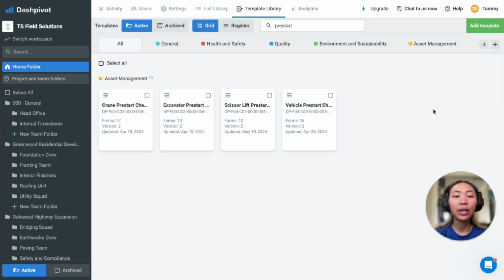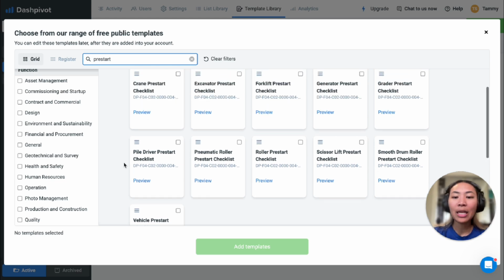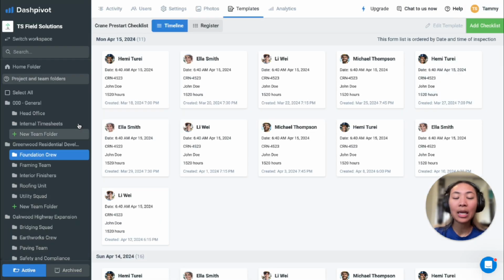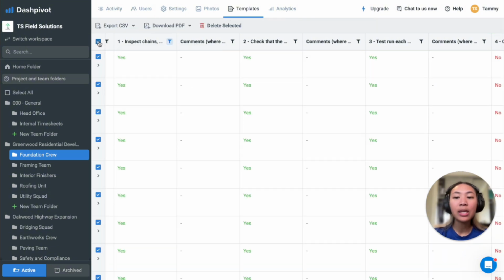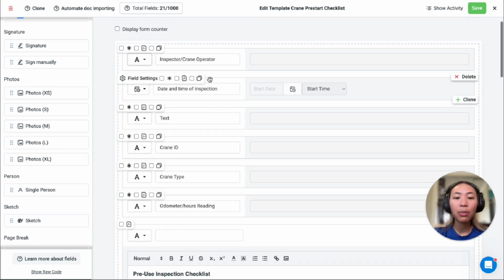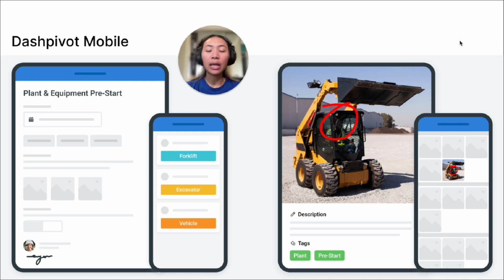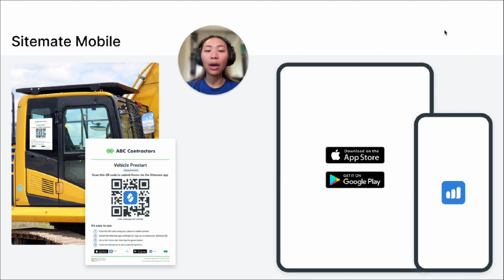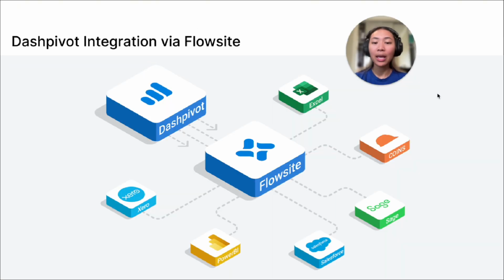Enhance Safety with Dashpivot's Plant & Equipment Pre-start App: Easy QR Code Inspections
Pre-start inspections are essential for safe operations on high-risk worksites, yet traditional "tick and flick" approaches often miss critical items, leading to delayed maintenance and potentially unsafe equipment use.

With Dashpivot’s Plant & Equipment Pre-start app, you can perform focused, efficient pre-start inspections that ensure your assets are safe and well-maintained. Simply complete pre-starts on mobile, keeping the process quick and consistent. Highlight any required maintenance or repairs during the inspection to instantly notify the office, keeping equipment in optimal condition and reducing downtime. If you're dry hiring out equipment, the app allows or requires customers to complete daily pre-starts just by scanning a QR code on their device.

Key Features:

- Simplified pre-start inspections with QR code scanning on mobile devices
- Immediate flagging of maintenance needs directly within the inspection for timely action
- Extend asset life with consistent, targeted inspections to keep equipment in safe working order
- Easily enable daily pre-starts for hired equipment for a safer and more reliable fleet
- Take control of safety and maintenance with Dashpivot’s Plant & Equipment Pre-start app.